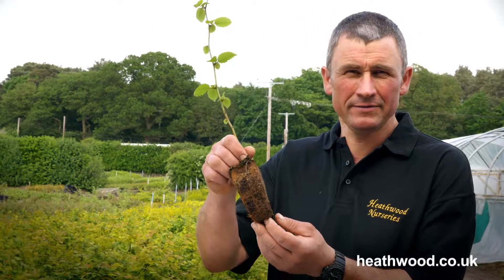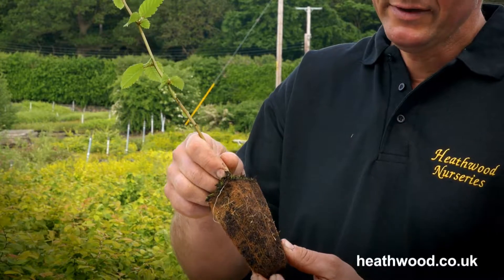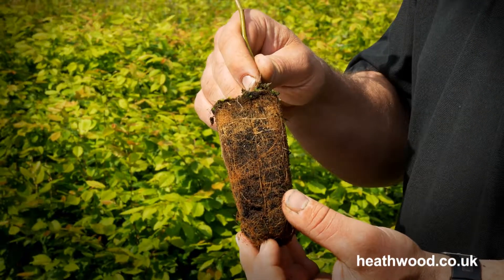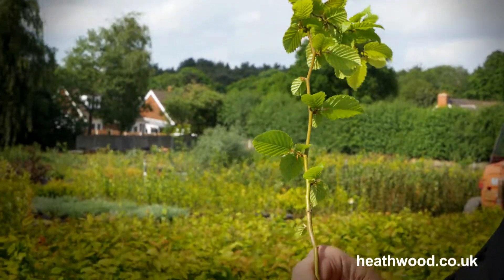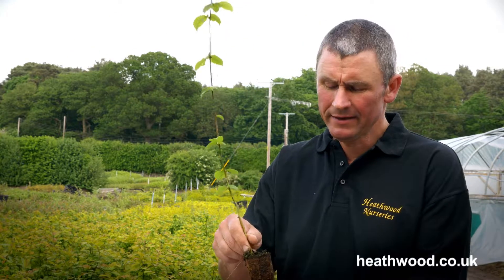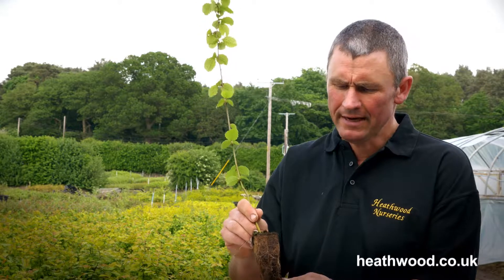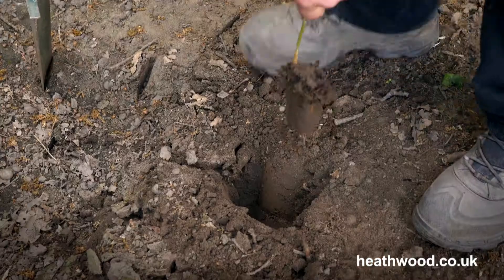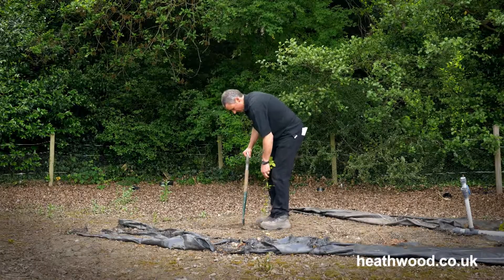Cell Grown Plants Explained by Heathwood Nurseries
Understand the benefit of planting Cell Grown Plants for a stronger healthier plant. By Heathwood Nurseries, Cell grown plants from British Seeds.